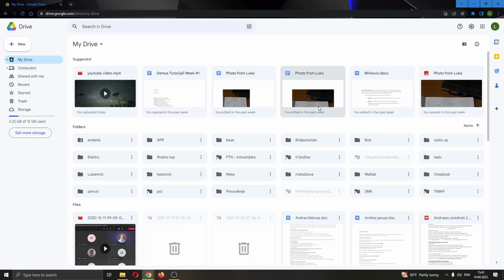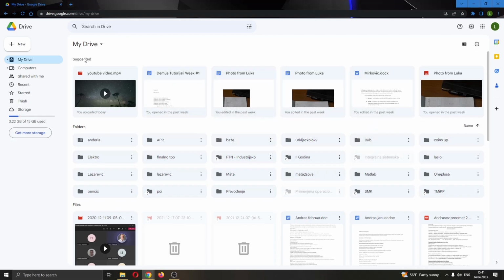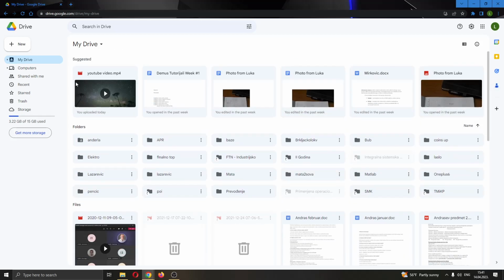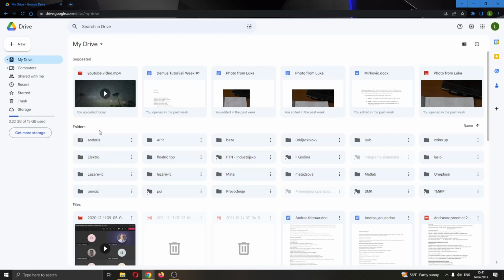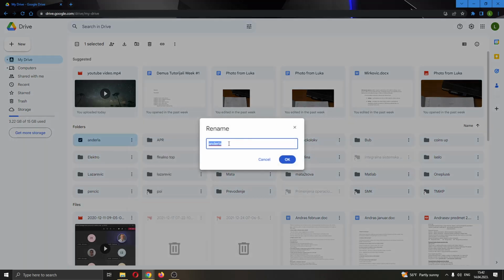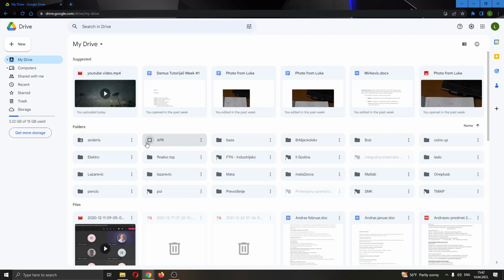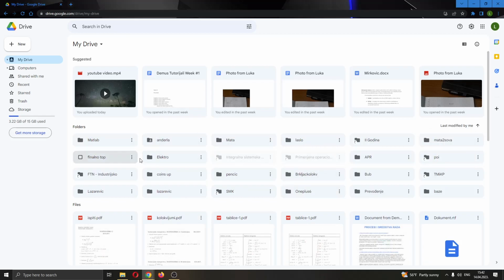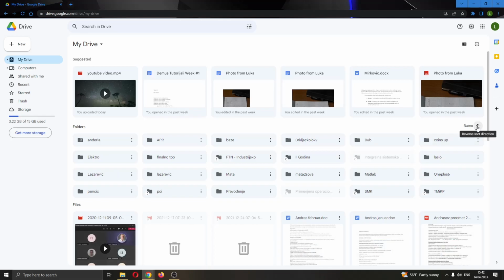How To Organize Folders Google Drive Tutorial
Today we talk about organize folders google drive,google drive organization,google drive tutorial,google drive folders